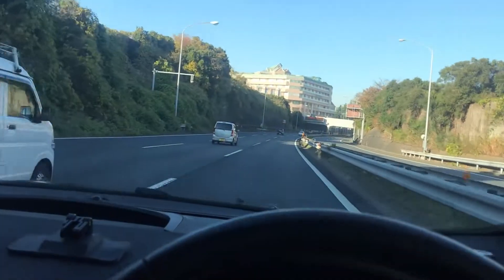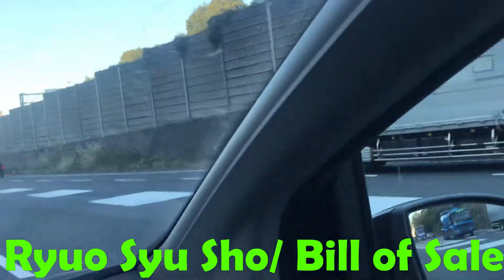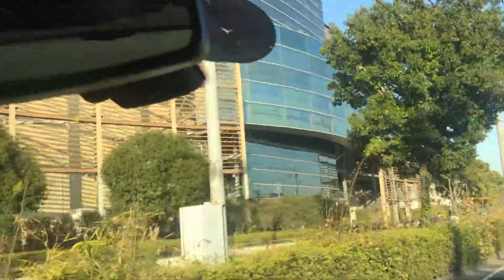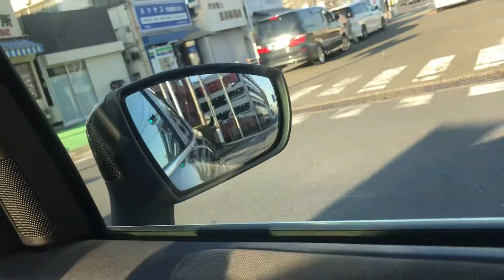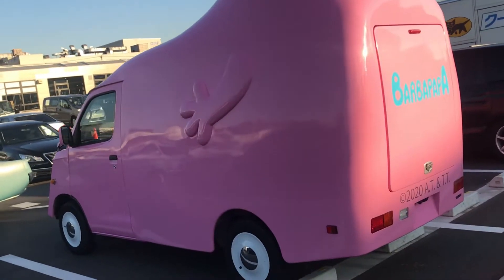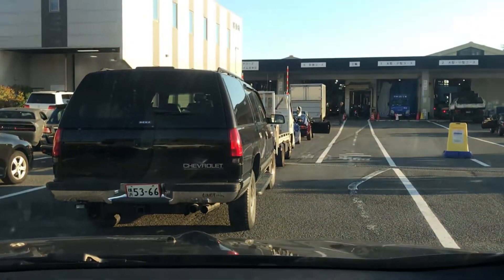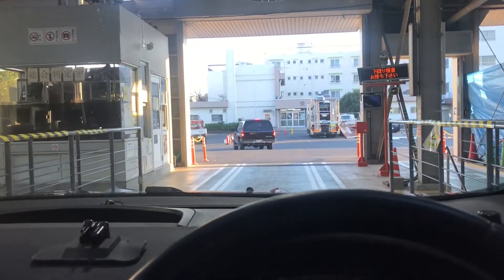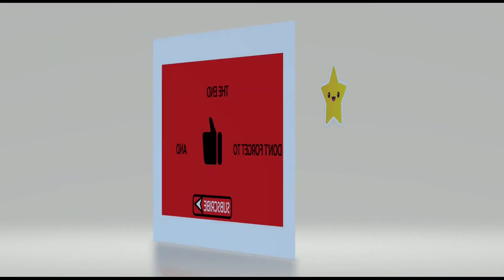LTO RUN /JCI Registration/Renewal in Yokohama Japan [GUIDE]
Ever want to know what goes down at an LTO? Always sending an LTO runner to do your LTO registration? Well that’s cool too. This video will not only go over how to get to the Yokohama LTO, but also, what goes inside. I tell you everything you need to know covering just about every scenario, for people registering their cars for the first time, to those re certifying it and those junking their vehicles. I will go over everything in detail leaving nothing out. I cover the LTO registration, renewal fees. So that you can have the knowledge, the power to do an LTO run by yourself wherever you are. And you get to see what your LTO runner must go through to get you your desired result. This video is important for anyone that intends to own a car here in Japan. The JCI and LTO process can be overwhelming for some but watching this can/will take a lot of that anxiety away. Give it a look!